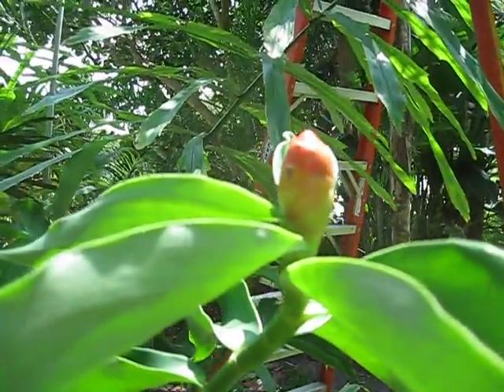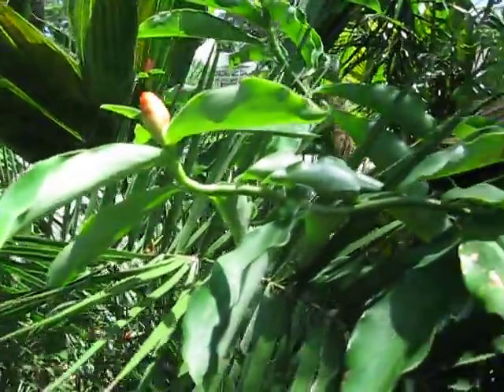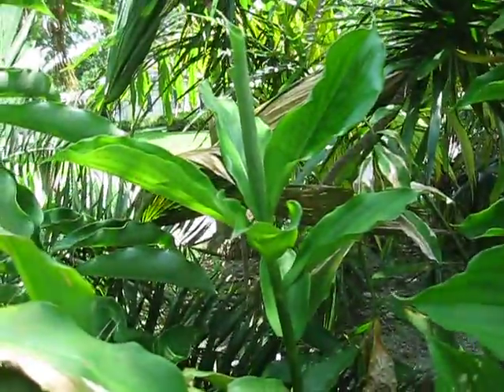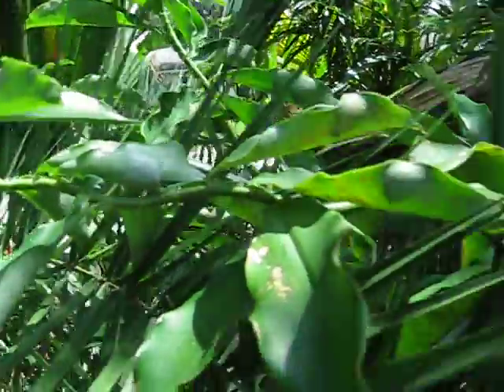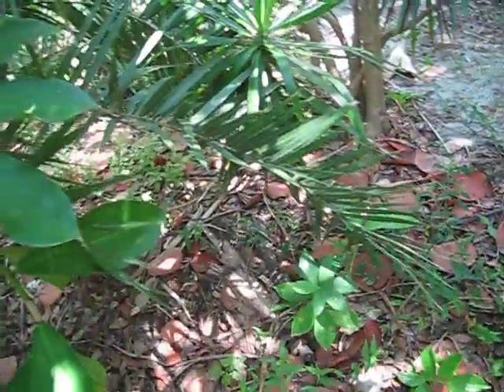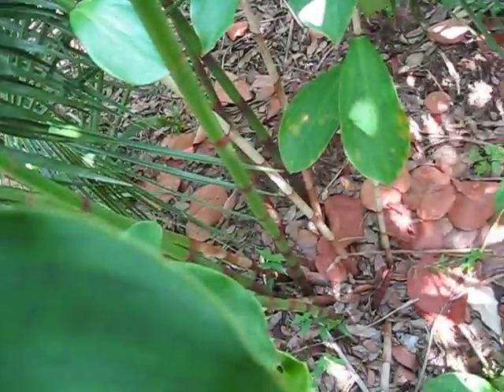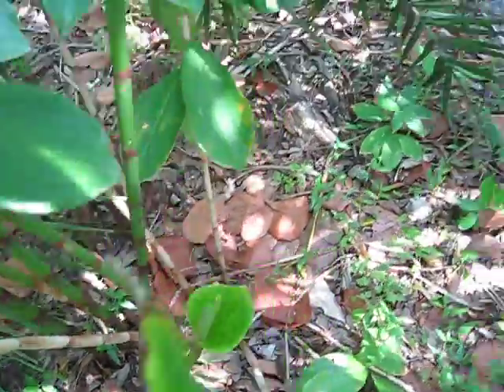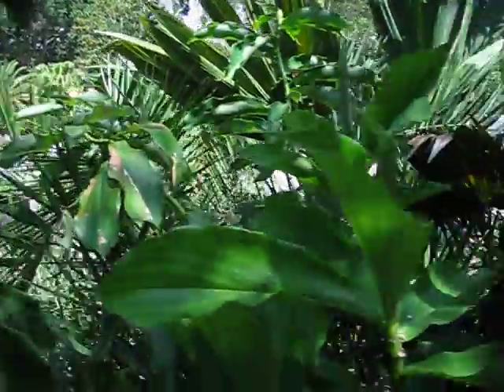Costus woodsonii Button Ginger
Makes a nice ornamental.